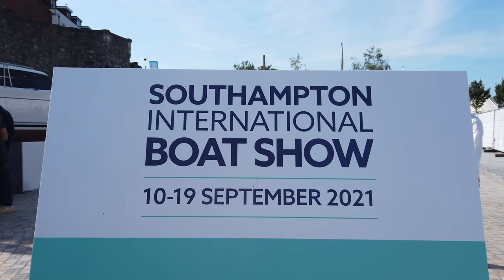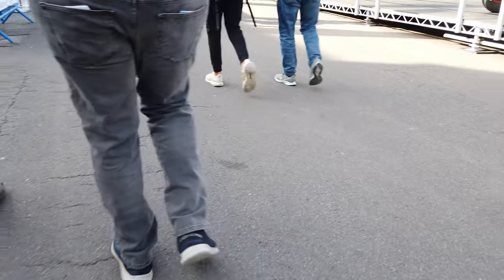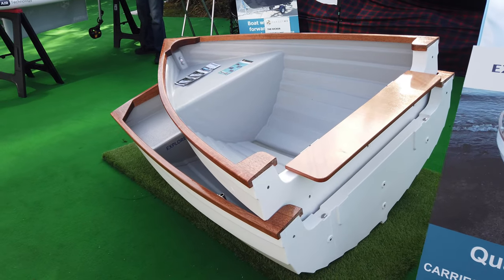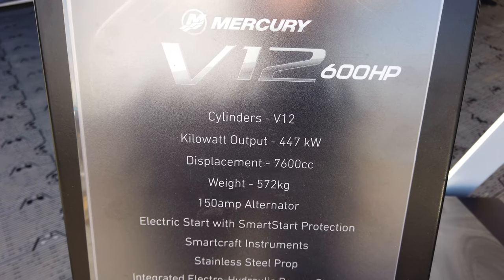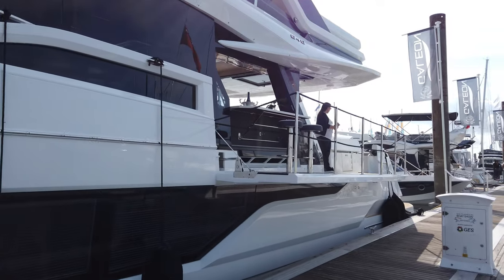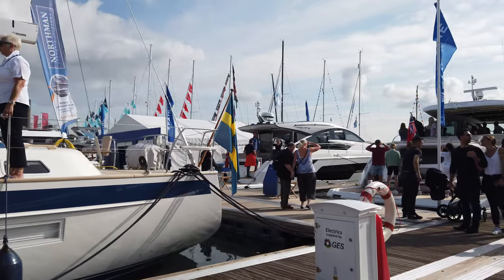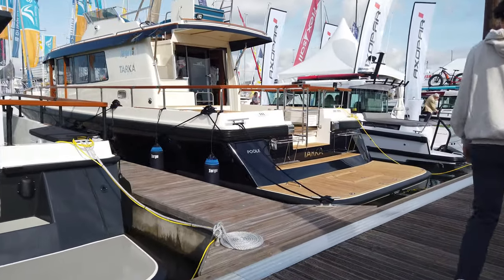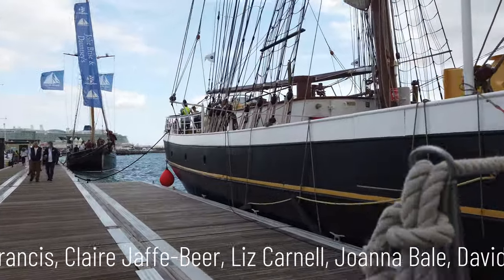Southampton Boat Show 2021 - Walk Through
Ahoy Shipmates. Welcome to the Solent Ships YouTube channel.

Solent Ships is operated from Town Quay, the Old Town quarter of Southampton, where the Mayflower departed 400 years ago.

Utilising various cameras our small crew are dedicated in providing a window onto our historic waterfront in the Solent region. The ‘Captain’ of our crew is a licenced drone pilot and day skipper, with an added passion for photography.

This channel has a large library of drone footage, documenting (with commentary) the various vessels that sail by one of the busiest Ports in the UK. At Solent Ships, you can also access 24 hour live streaming video of the day-to-day movements of all shapes and sizes of marine traffic, an ever-changing view that is enjoyed by cruise ship enthusiasts and water watchers worldwide.

The channel is expanding with new camera locations and with regular live commentary and millions of views a month, Solent Ships is the most interactive shipping-based channel on YouTube. By clicking the notification button you can hop aboard a scheduled broadcast and enjoy the live chat with our warm and welcoming shipmate community.

If you need to get in contact, send an email to The Captain, via the link on the about section

Port of Southampton, Drone, Container Ship, DJI Mavic 2 Pro, Photography, UK
Port of Southampton, Drone, Cruise Ship, DJI Mavic 2 Pro, DJI Mavic Mini, Photography, UK, England